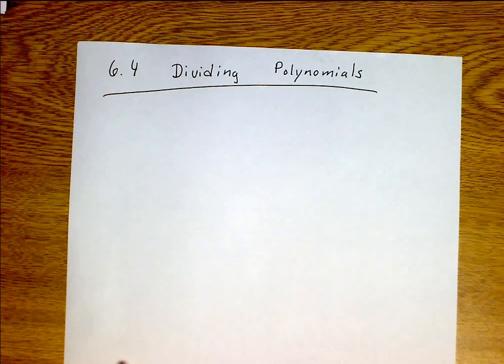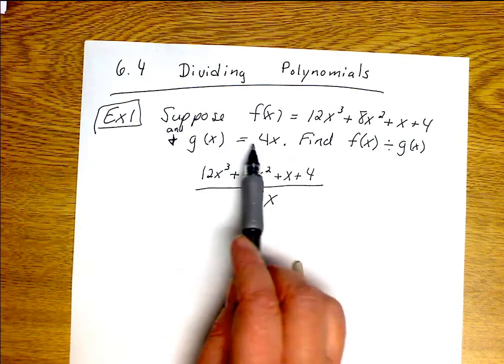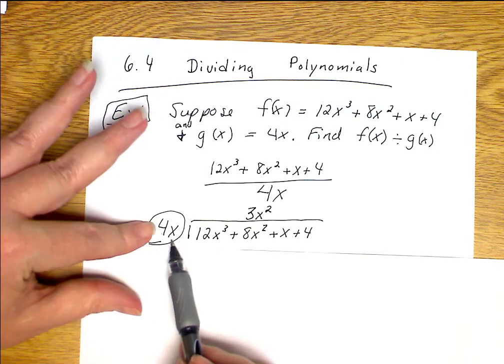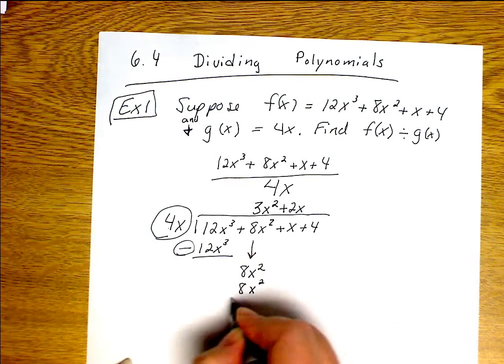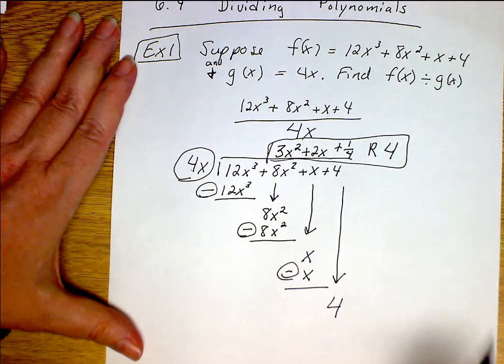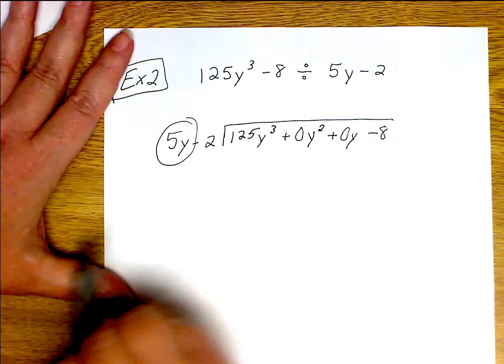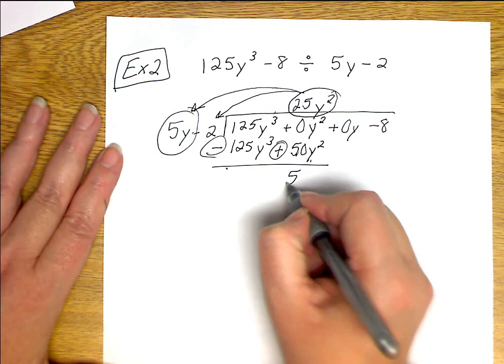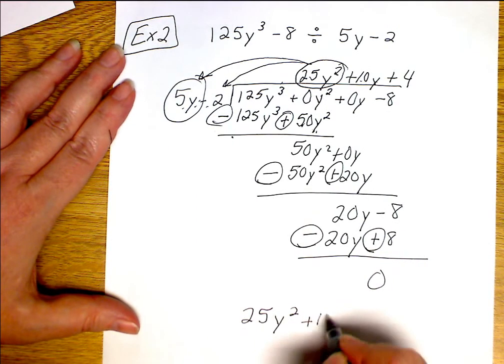6 4 Dividing Polynomials